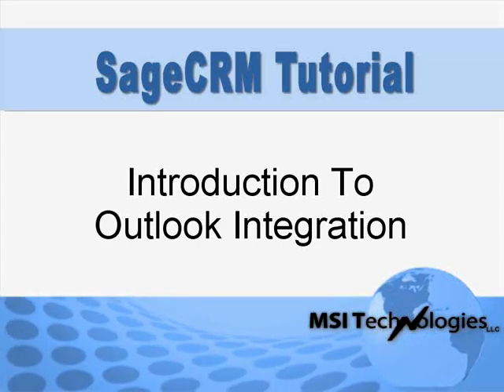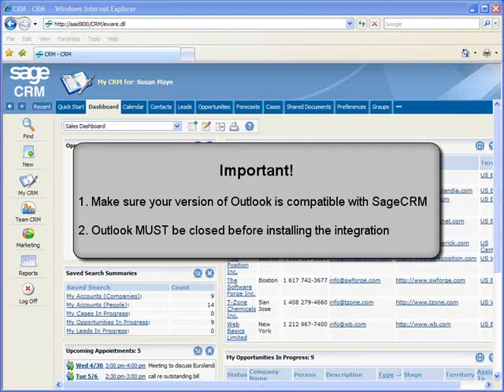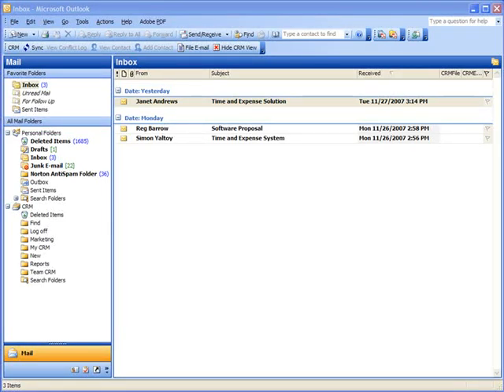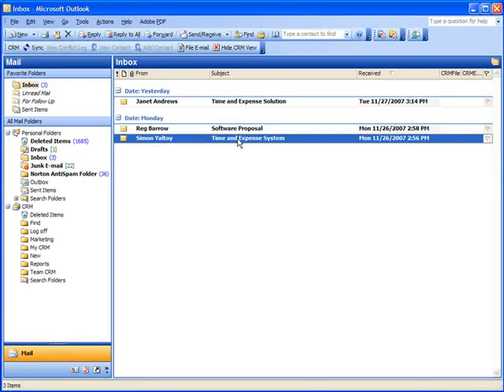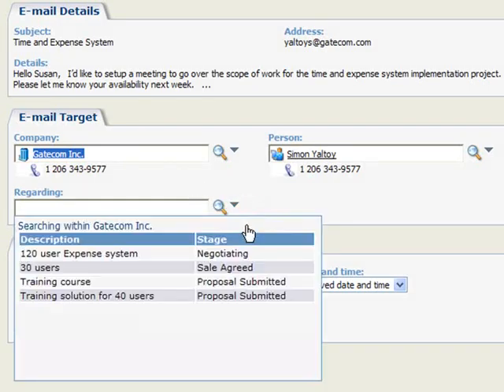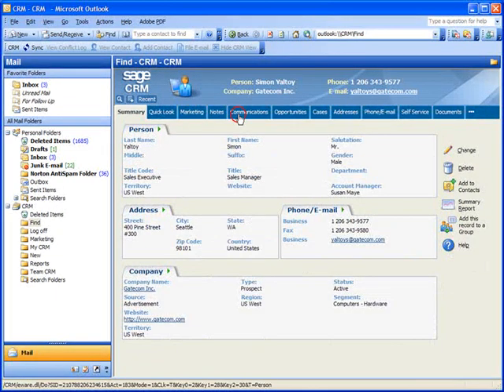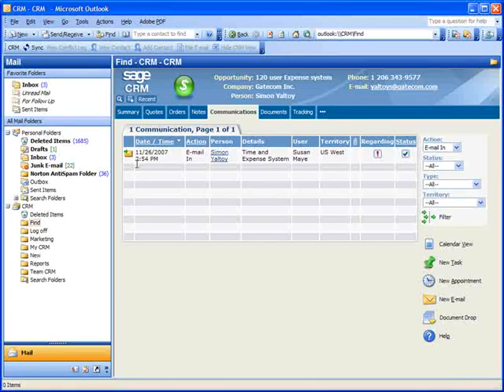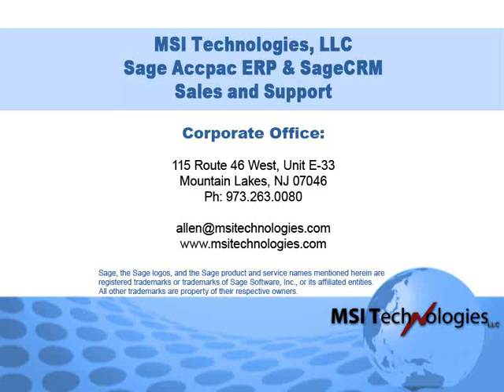Sage CRM Outlook Integration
In this tutorial, you'll see how to enable the integration between Outlook and SageCRM, and how to file emails from your Outlook Inbox into SageCRM.